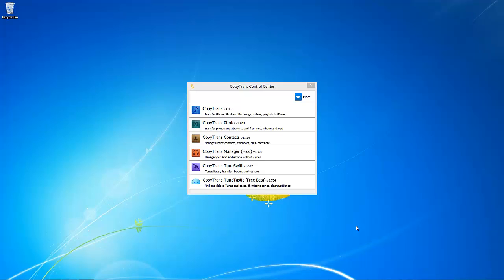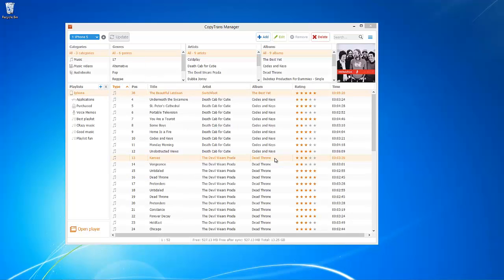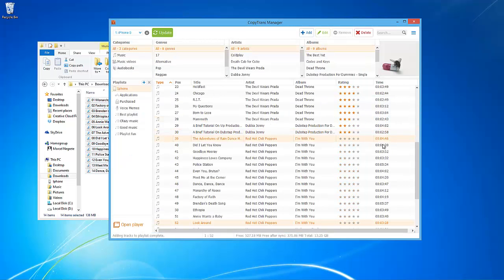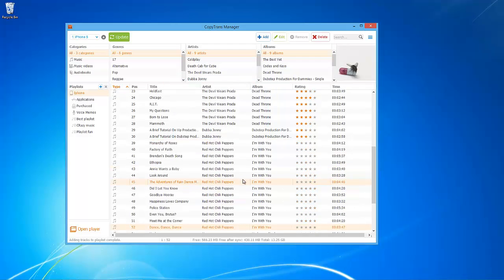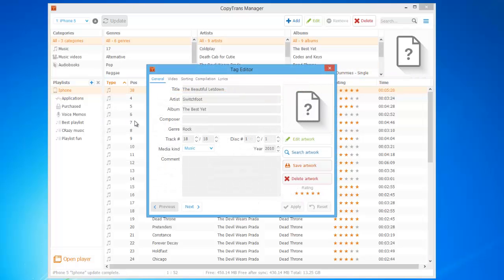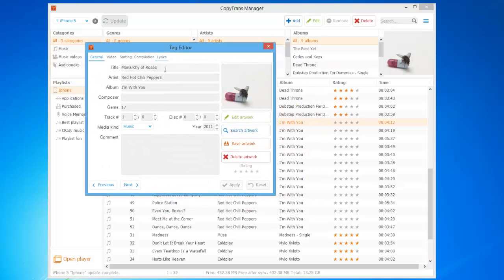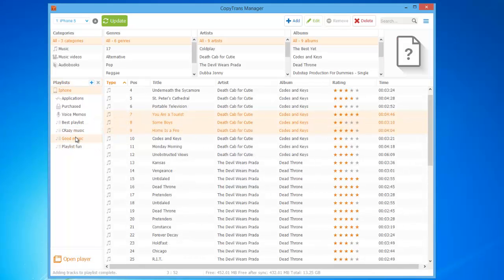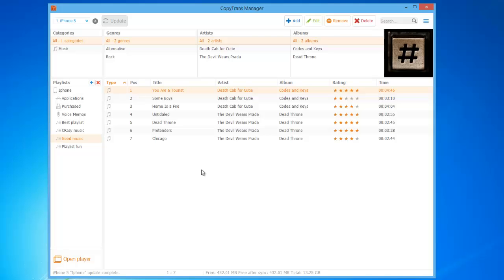Add music and videos to iPhone without iTunes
The free, lightweight iTunes alternative that allows you to add/edit/manage iPhone and iPod songs, videos, and playlists hassle-free!